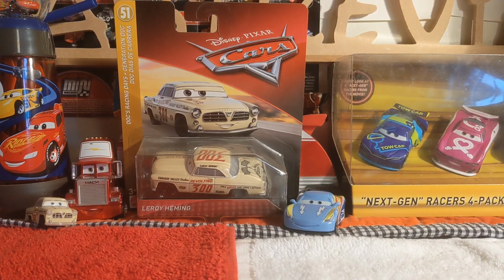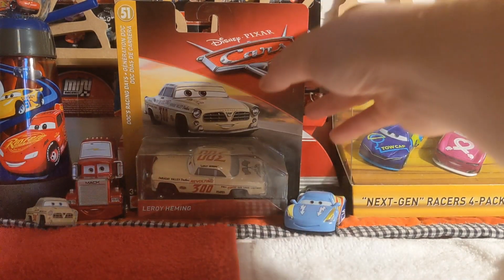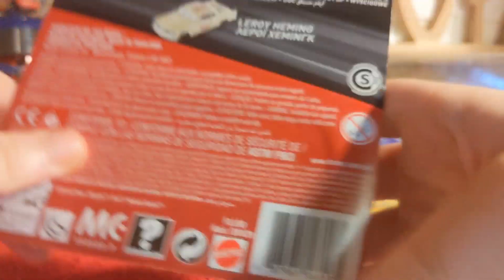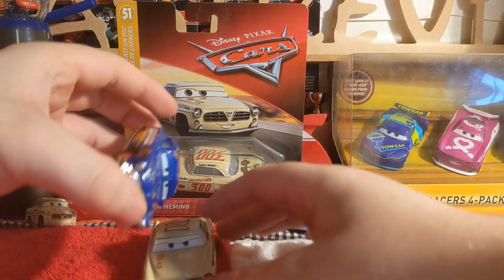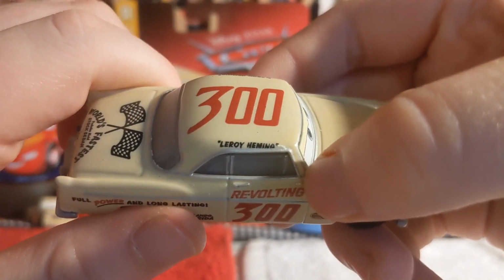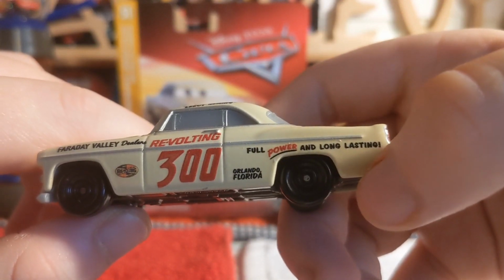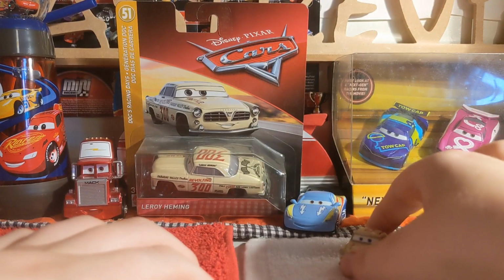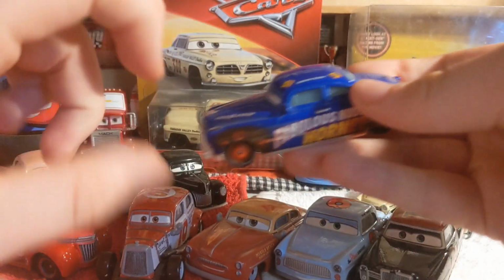Mattel Disney Pixar Cars Diecast Leroy Hemming Revolting #300 Piston Cup Racer 1950 Review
Hello everyone today is a video on Leroy Hemming the 1950's Piston Cup Racer.